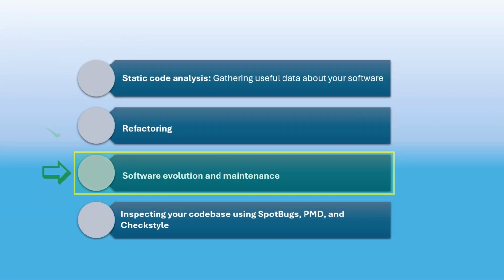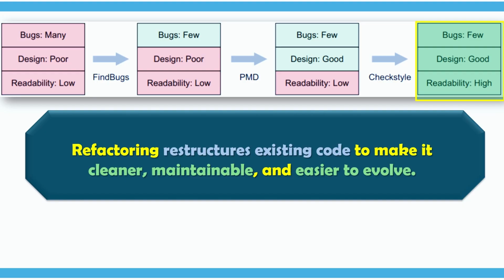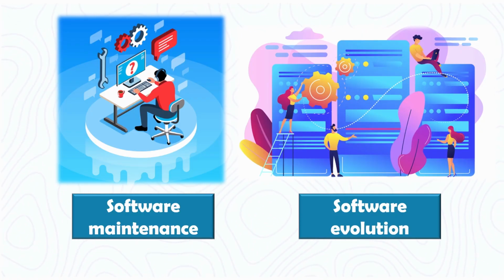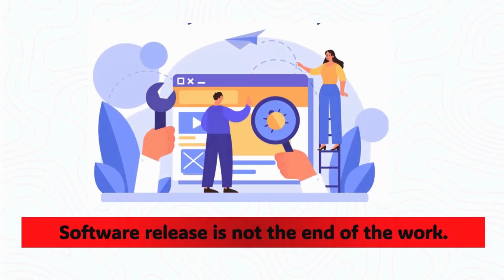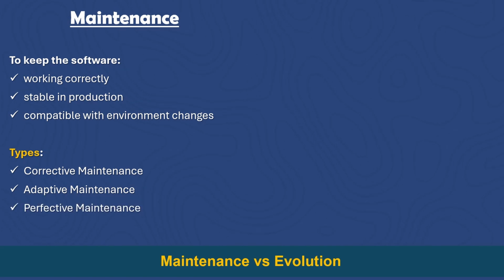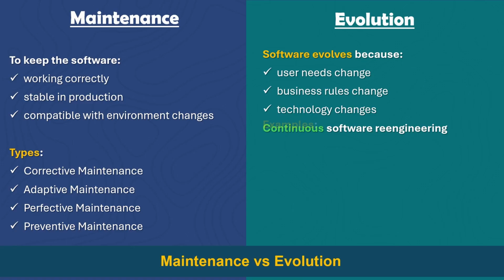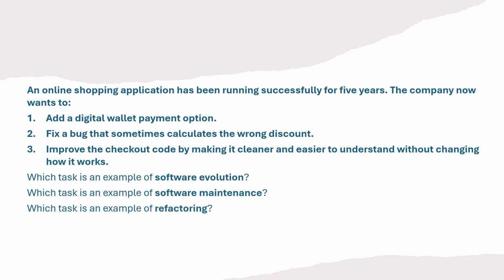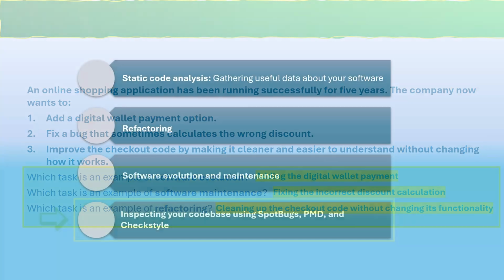SRE Lec#2: Software Evolution and Maintenance (Part 3)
Welcome back to our Static Code Analysis and Software Re-Engineering series!

In the previous lectures, we learned what Static Code Analysis tools such as FindBugs/SpotBugs, PMD, and Checkstyle do. We also explored Refactoring, which restructures code to make it cleaner, more maintainable, and easier to evolve.

But what happens after software is deployed?

In this lecture, we answer that important question by introducing two fundamental concepts in Software Engineering: Software Maintenance and Software Evolution. You'll learn why software development does not end after deployment and how modern software systems continuously adapt to changing user requirements, business needs, and technological advancements.

We explore the four major types of software maintenance—Corrective, Adaptive, Perfective, and Preventive Maintenance. You'll also understand the concept of Software Evolution, including the well-known definition by Yang & Martin Ward, and see how real-world software systems continuously grow by adding new capabilities rather than simply fixing bugs.

Finally, we'll connect these concepts with Static Code Analysis and Refactoring, showing how they work together to support long-term software quality, maintainability, and continuous evolution.

Topics Covered
Why Software Development Continues After Deployment
Introduction to Software Maintenance
Types of Software Maintenance
Corrective Maintenance
Adaptive Maintenance
Perfective Maintenance
Preventive Maintenance
Introduction to Software Evolution
Why Software Evolves Over Time
Definition of Software Evolution
Real-World Examples of Software Evolution
Relationship Between Static Code Analysis, Refactoring, Maintenance, and Evolution
Building Maintainable and Evolution-Ready Software Systems

This lecture is ideal for Software Engineering and Computer Science students, developers working with legacy systems, and anyone interested in understanding how software systems are maintained and continuously improved throughout their lifecycle.